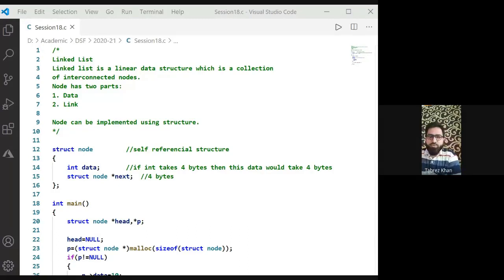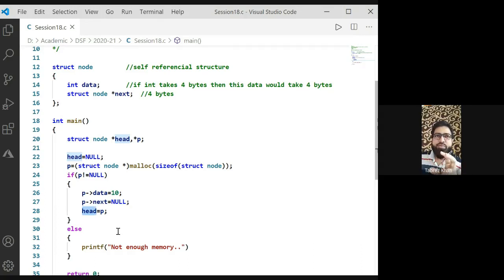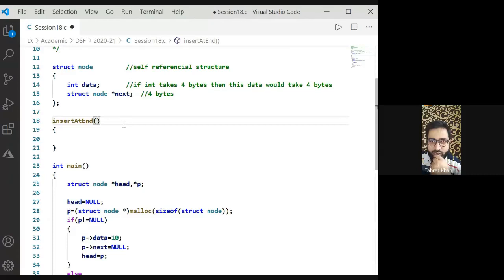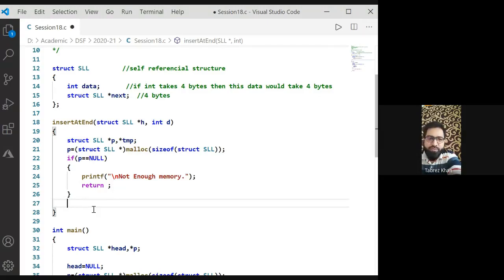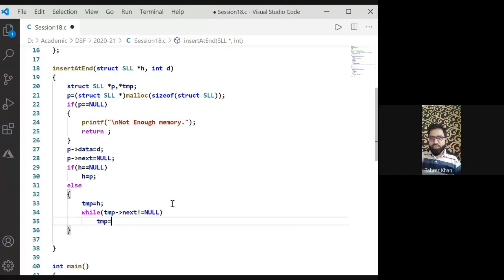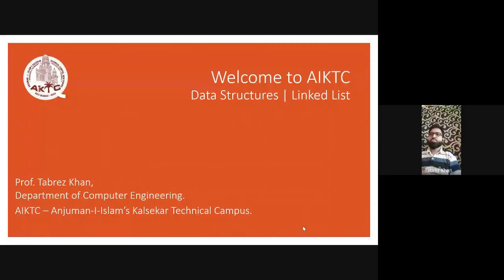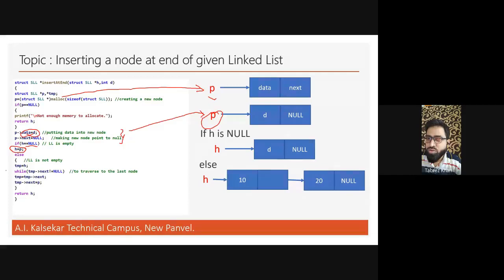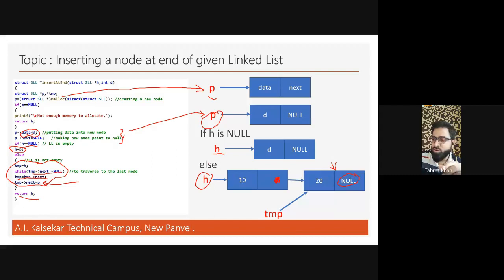Session 18 DS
Inserting a node in a Singly linked list.
In this video, you shall learn about the implementation of a function for inserting a node at the end of a given linked list.